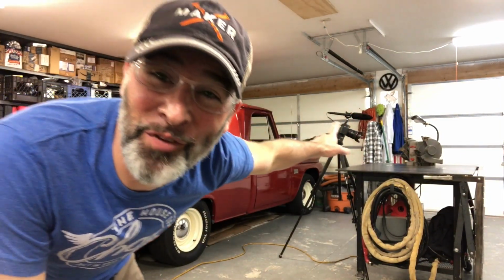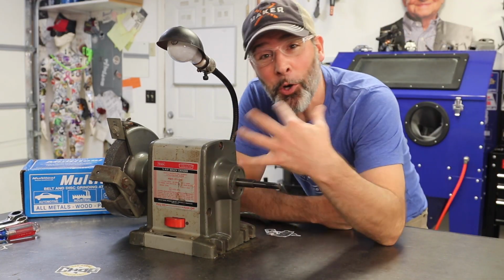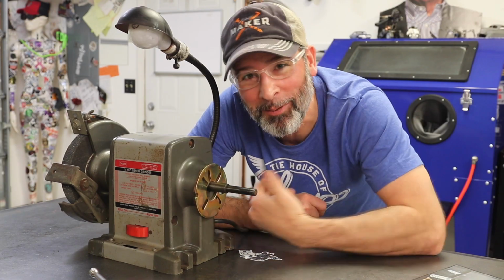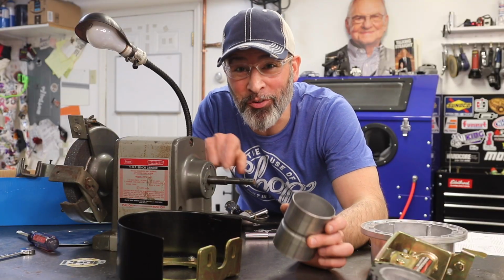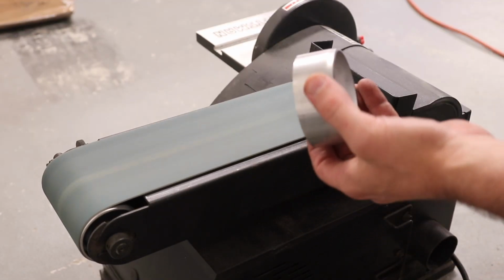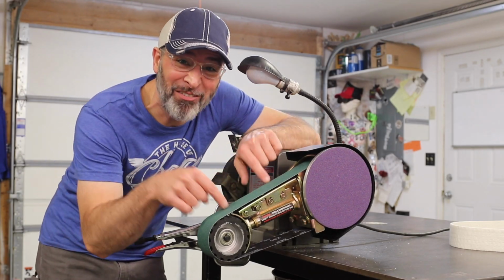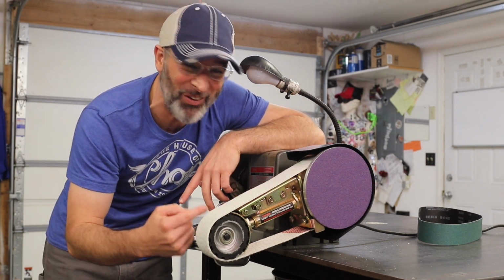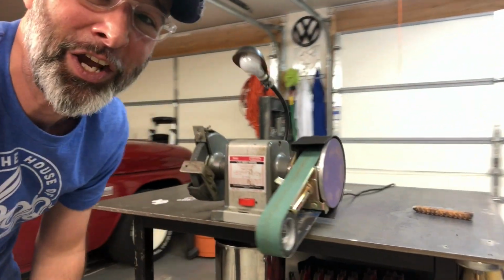Multitool Belt Grinder TEST, INSTALL, PUNISH...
How to install Multitool Belt Grinder 2" x 36" Belt 7" Disc - Grinder Attachment on a 1975 Craftsman Block Bench Grinder. Grandad's grinder gets a new lease on life when old meets new. The results FAR exceeded my expectations. 😉

Multitool Linisher Attachment

MultiTool 36" x 2" Belt Grinding Attachment

THIS LINK WILL SAVE YOU $100 on a Langmuir Plasma Table:
Use Code: HOUSEOFCHOP

😃 Chop's favorite things
💪🏼Evolution Miter Saw
👺DIABLO Steel Demon Blade
🔩Ryobi Drill/Driver
💥Metabo Angle Grinder
🎥 My Camera
🦏 Strong Hand Rhino Cart (fixture table)
📣 Defiant Metal Welding Gloves
👨🏻‍🏭 Optrel VegaView Welding Helmet
👉🏼 Welding Tips & Tricks TIG FINGER